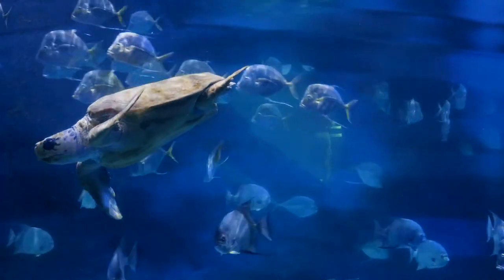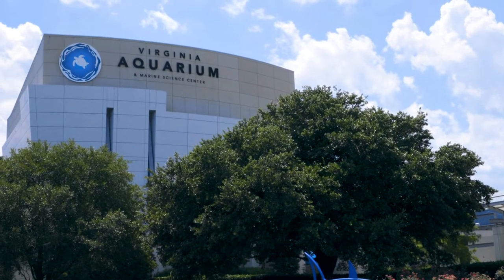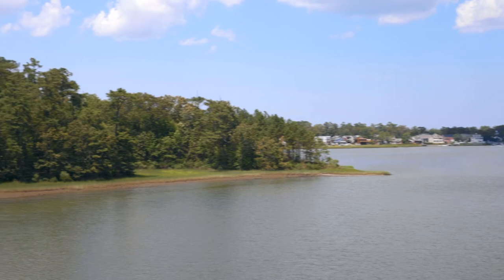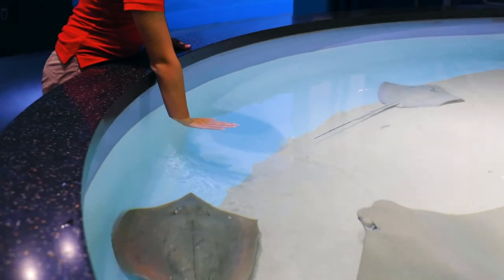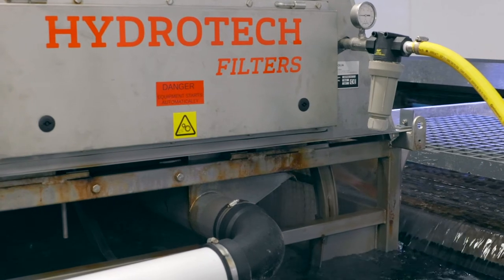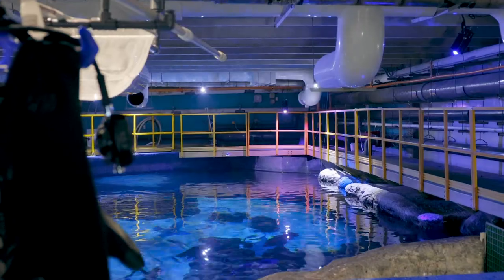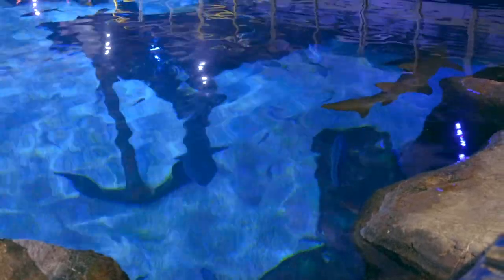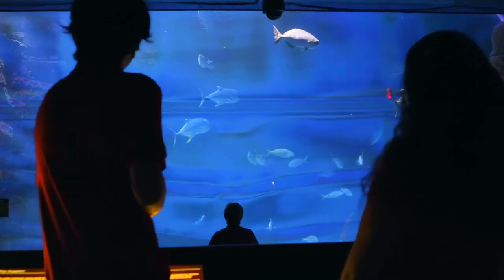Virginia Aquarium Recognized by Virginia Energy Efficiency Council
Virginia Aquarium recognized in "Building the Future: Highlighting Energy Innovation in Virginia’s Public Spaces" video series. We are proud of the energy savings we’ve made and honored to be one of the winners of the Virginia Energy Efficiency Leadership Award. Thanks to the Virginia Energy Efficiency Council for showcasing our work in its new video series, “Building the Future.” Take a look at the progress we’ve made.